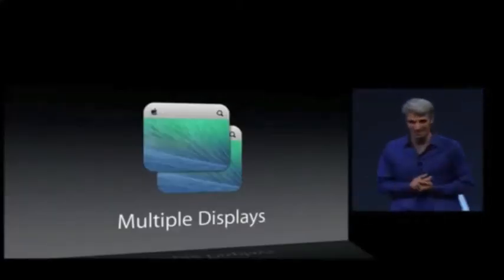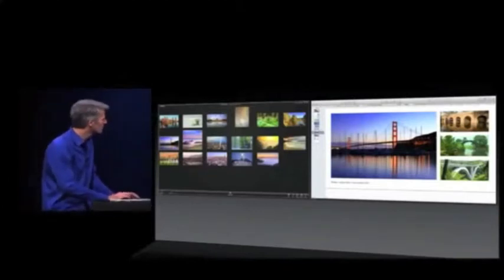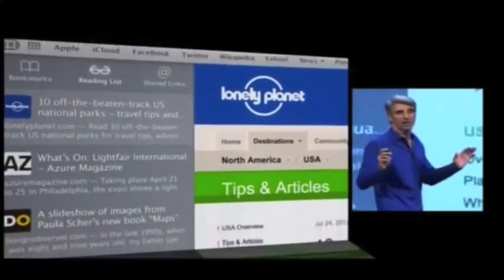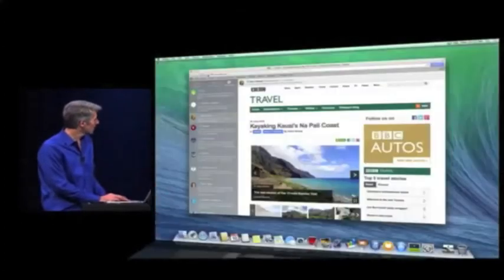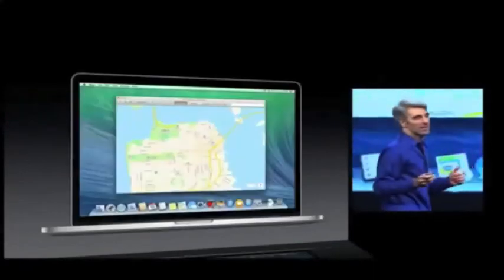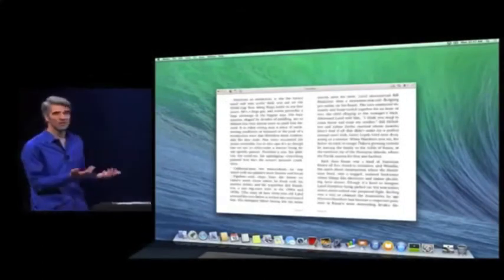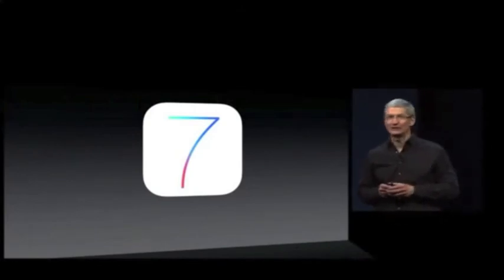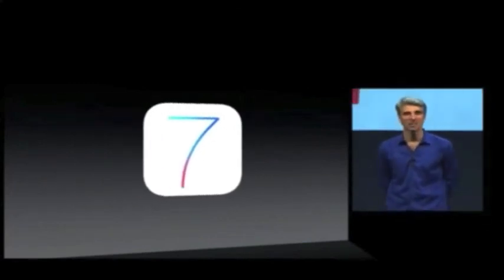Mac and iOS NewFeatures